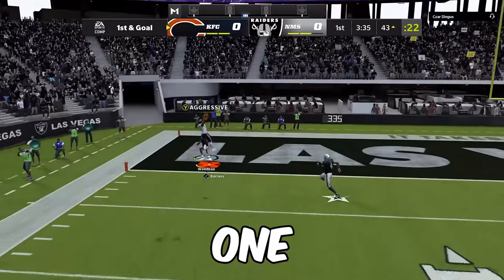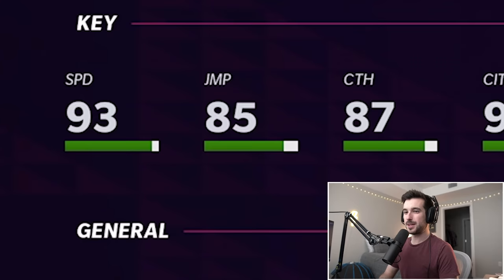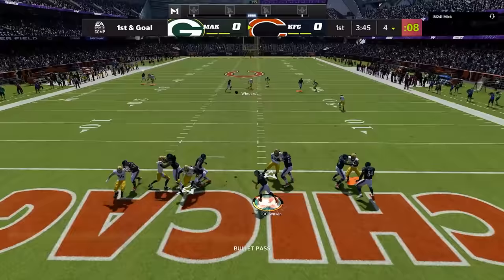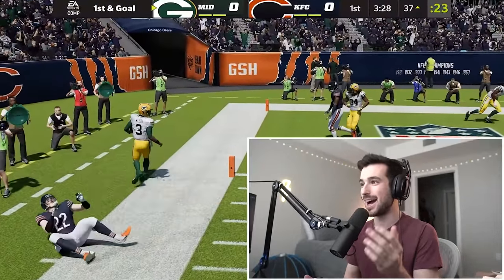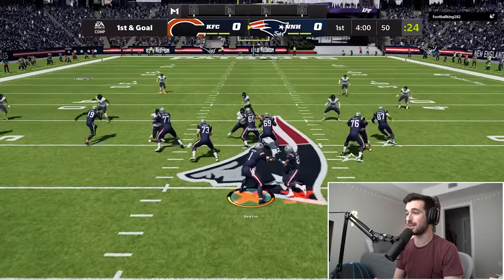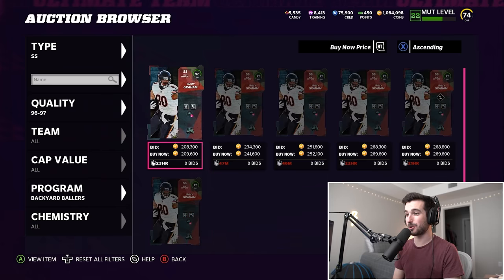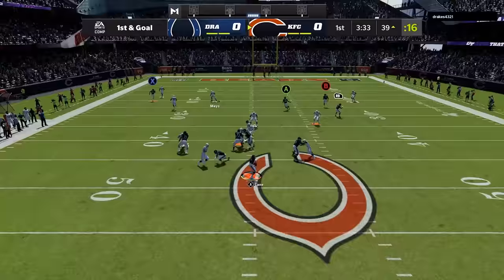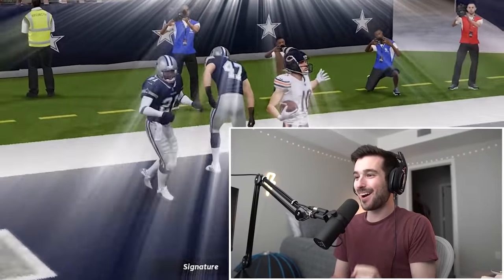I Upgraded A Player EVERY Touchdown I Scored!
Madden 22, but I'm upgrading a player on my MUT team EVERY time I score a touchdown. We're playing the Sugar Rush promo house rules, so the rules are a bit different...

2nd Monitor - Acer 27" XV272U